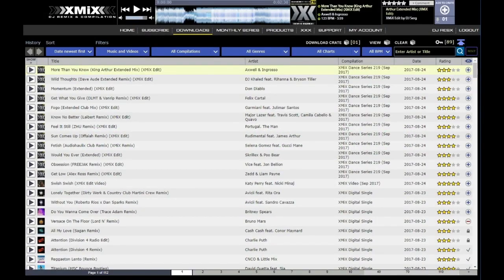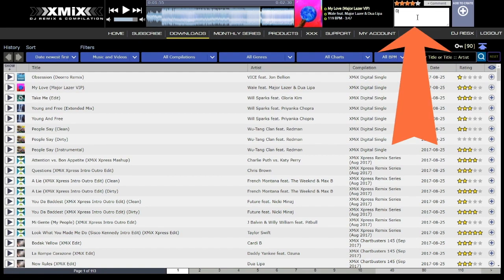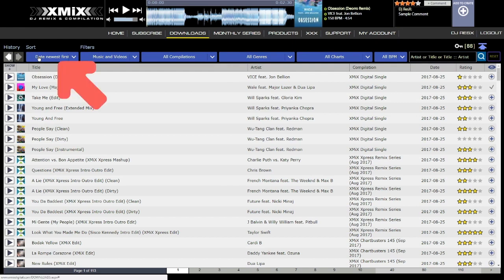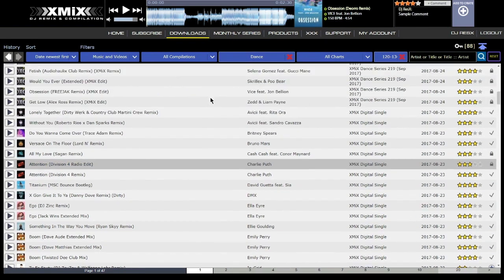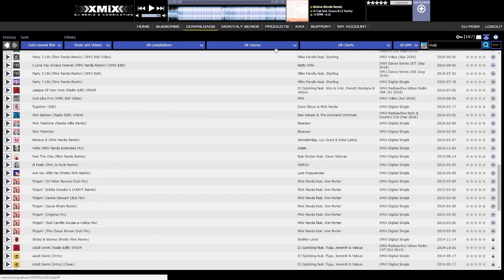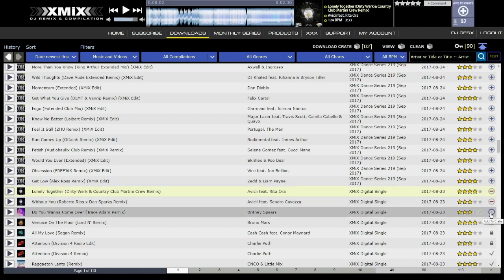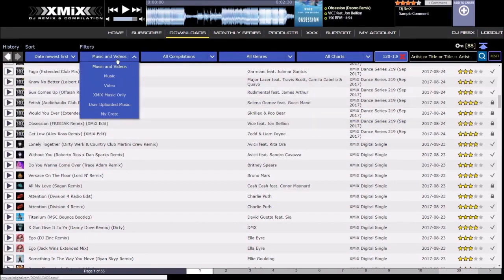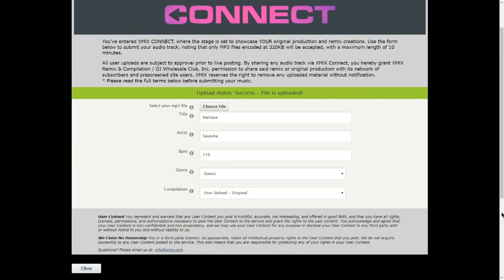Intro Tutorial • XMiX DIGITAL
XMiX Remix & Compilation is a promotional service available exclusively to professional working DJs. For more information on our latest releases, monthly subscription options, and mp3 & video download services, please